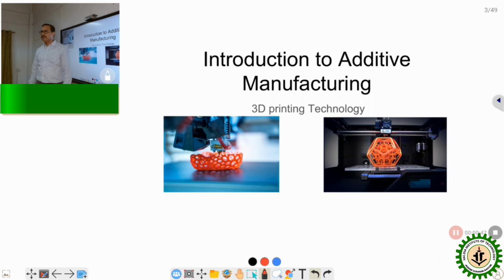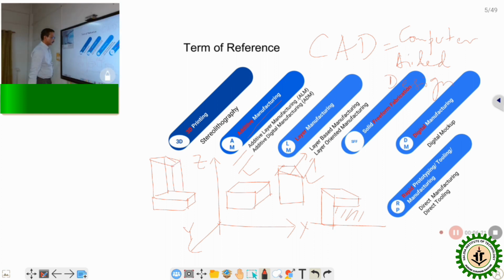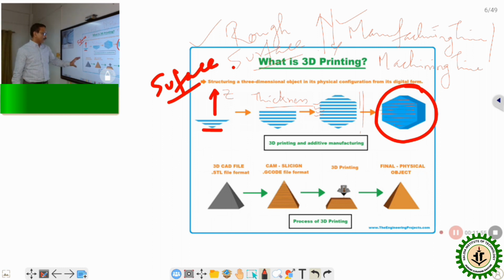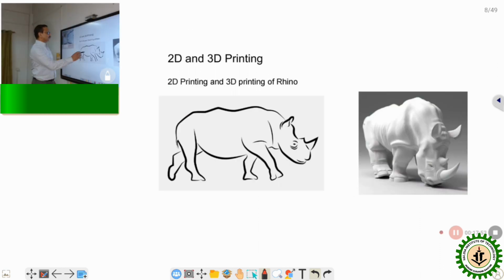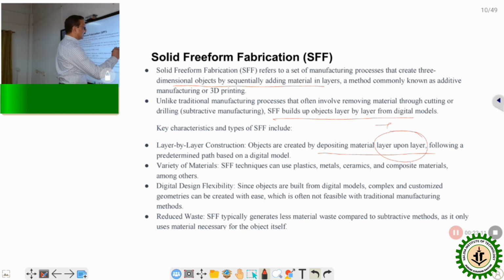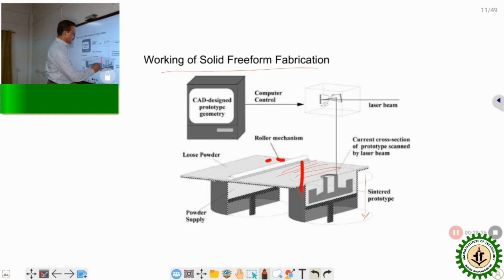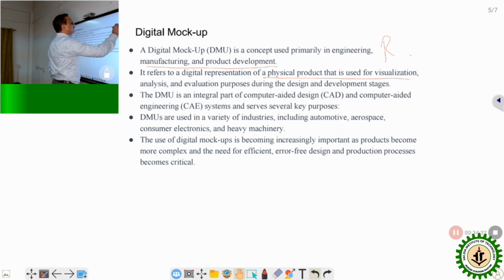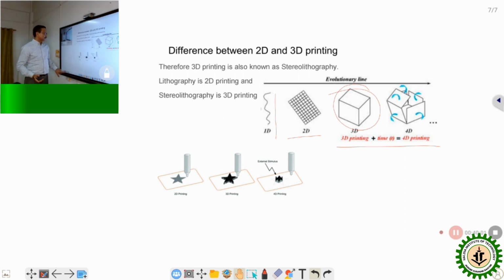Introduction to Additive Manufacturing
Lecture Series by Prof. Goutam Kumar Bose, Professor & Head, Department of Mechanical Engineering, Haldia Institute of Technology.